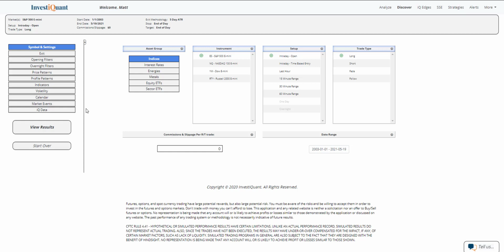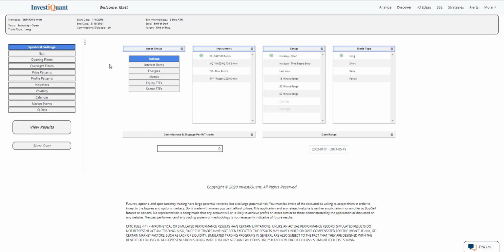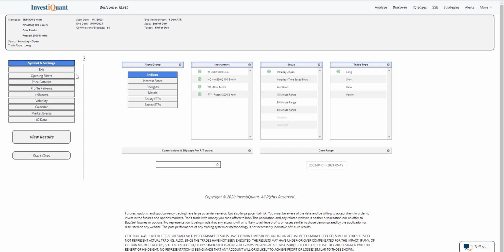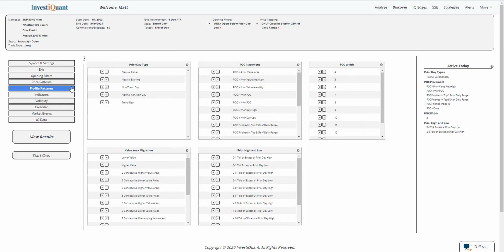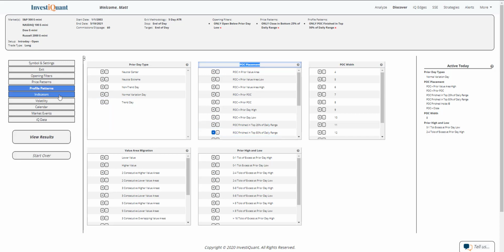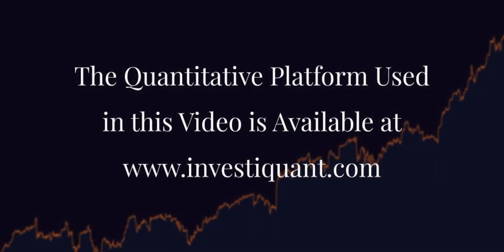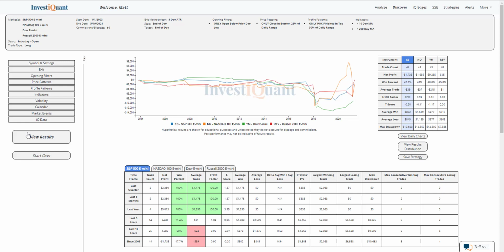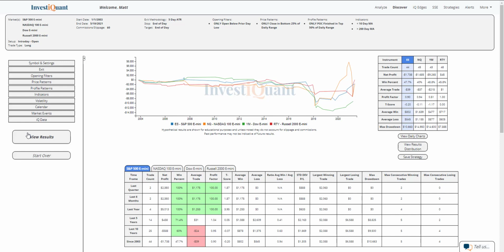The markets sold off into the close after balancing the majority of the day...